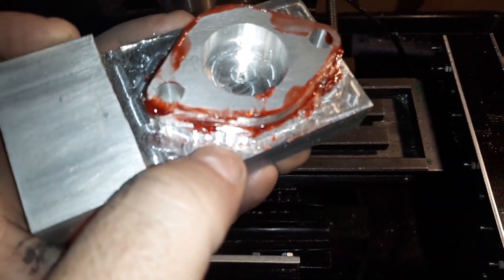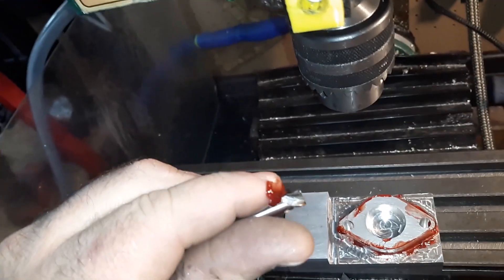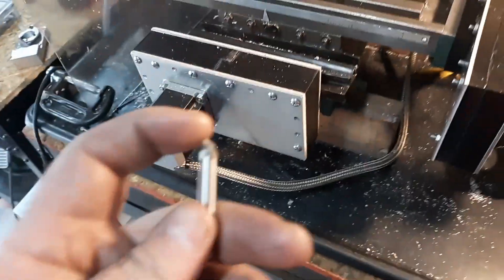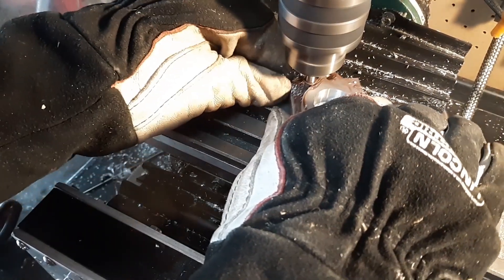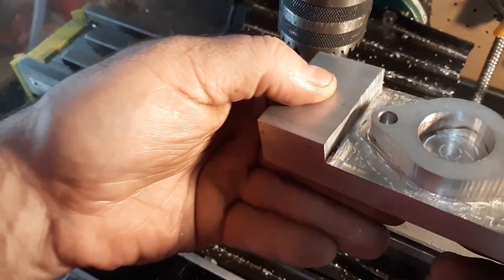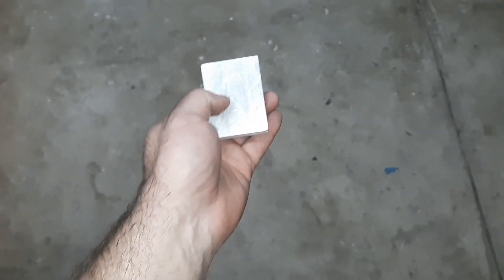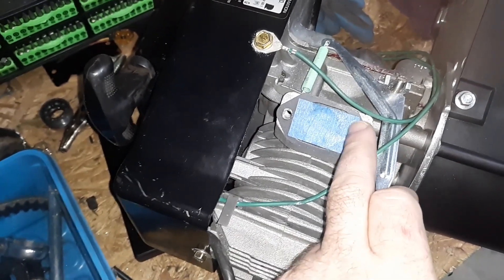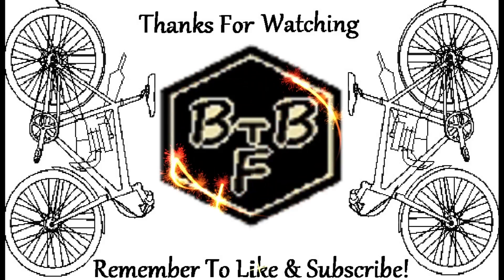139cc 2 Stroke / CVT Motorized Bicycle Build - *HUGE* Intake Adaptor Explained! (CNC Failure) Fixed!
I had to make this part because nothing you can buy even comes close to fitting this intake! Imperial to Metric is what is going on here!  1-5/8" x 1" Oval going to 32mm ID motorcycle adaptor!

Has to be this thick as well because!  I need to transition the Oval to circle inside!  I want everything to be as smooth flowing as possible with ramps inside!